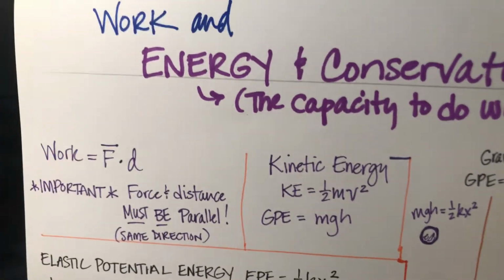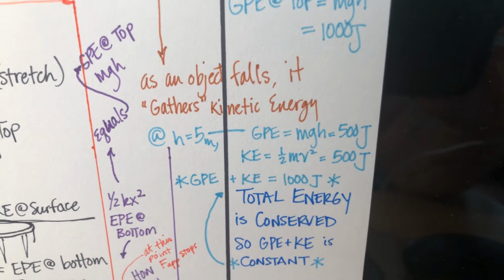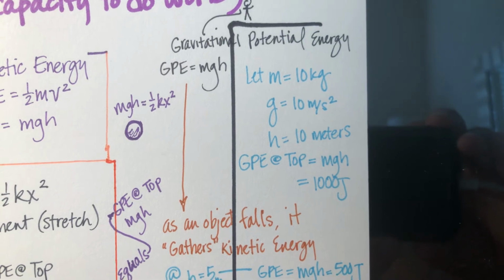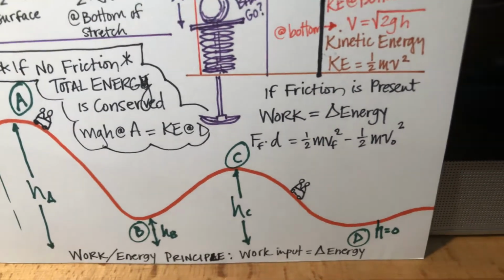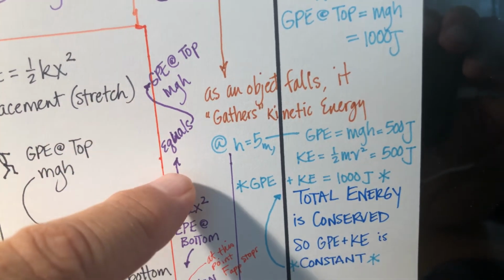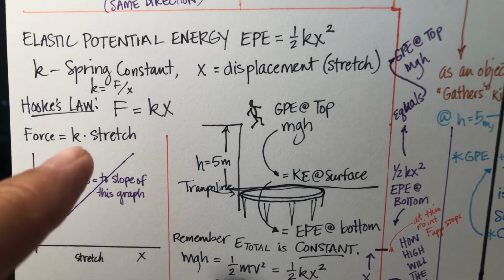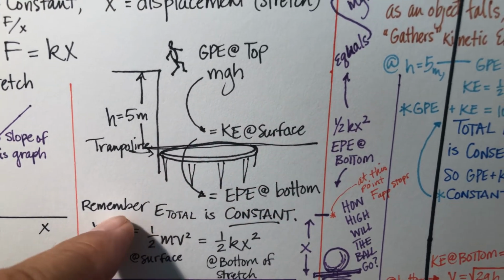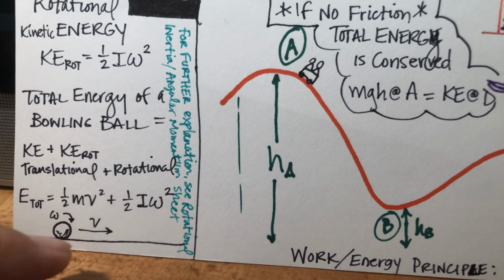May 11, 2020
Work and Energy & Conseration